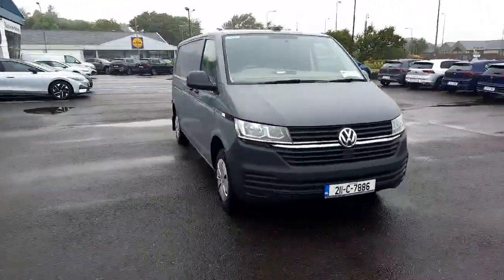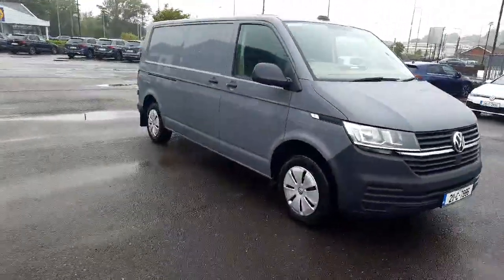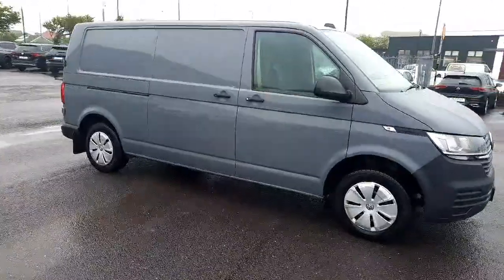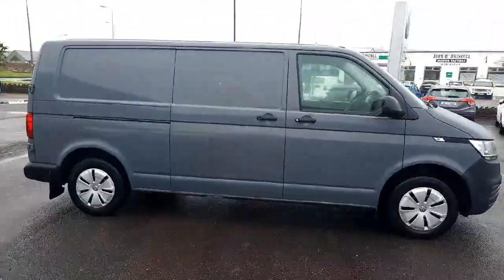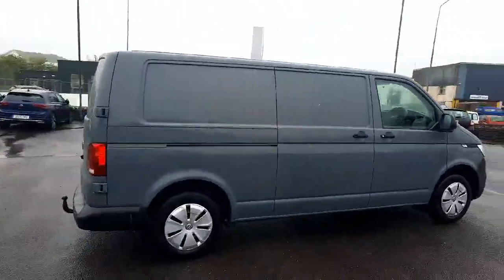211C7886 - Volkswagen Transporter VAN 2.0TDI 150BHP LWB STARTLINE REAR CAME...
Introducing the 2021 Volkswagon Transporter VAN With a 2.0TDI engine, rear camera, towbar, and more, this van is perfect for any job. Loaded with comfort and safety features, including ABS, airbags, and more, its ready for the road. With a full health check, warranty, and servicing, you can trust in its quality